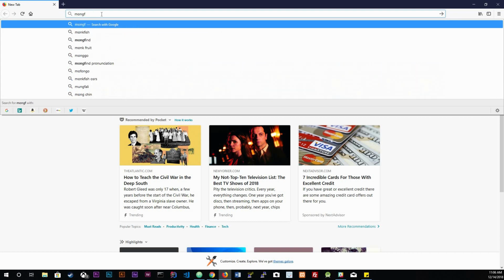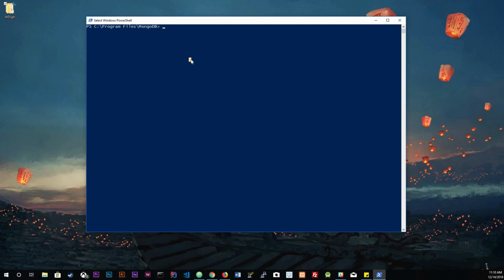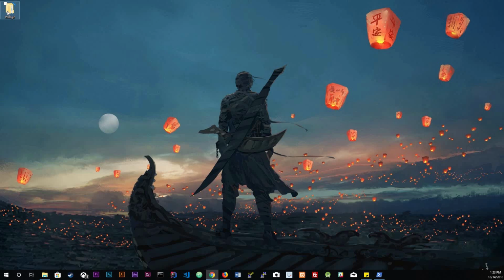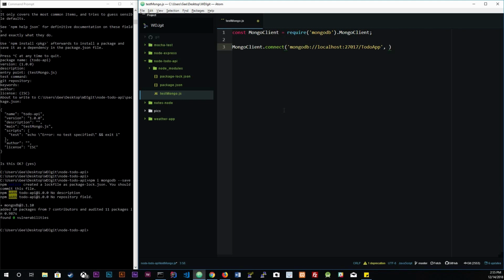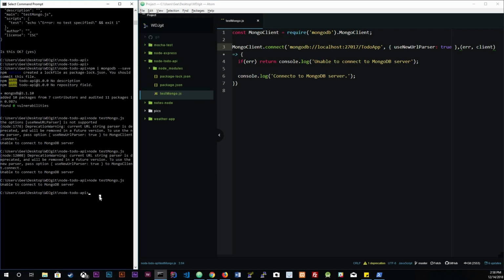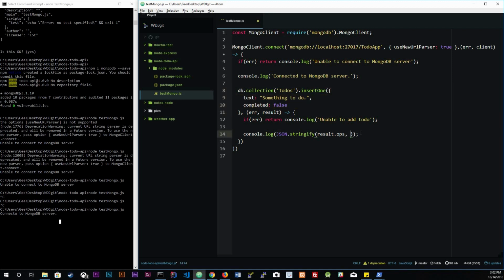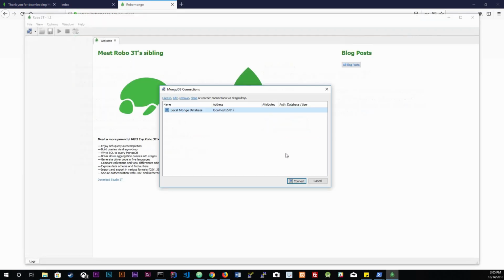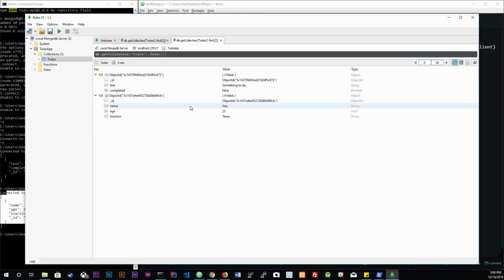Node JS for Beginners - MongoDB Setup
Hey guys today we will be setting up MongoDB on to your system and also connecting node JS to MongoDB server.

This video will not give too much details on the MongoDB syntax, this is stricktly just setting it up on your system and node js as well.